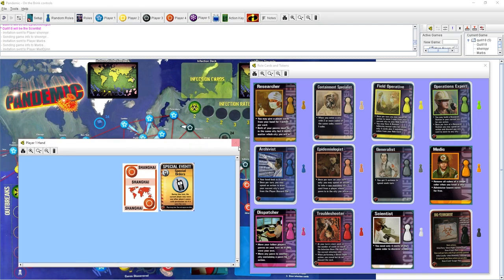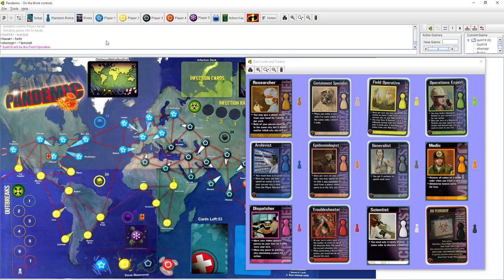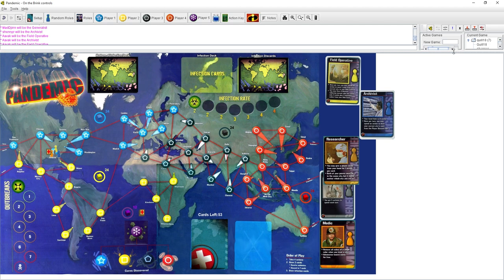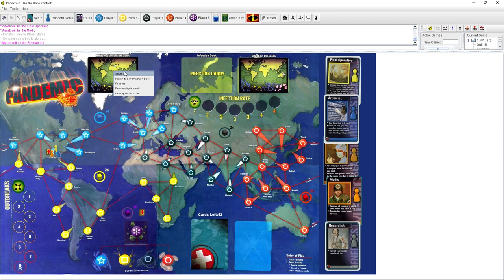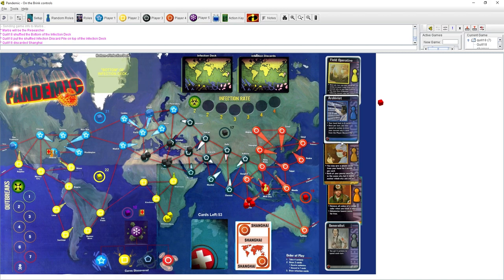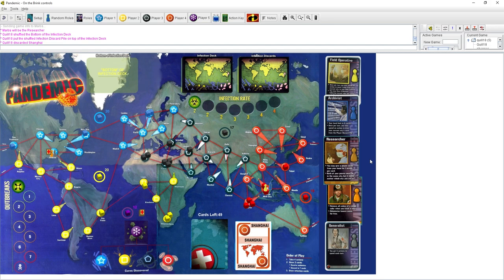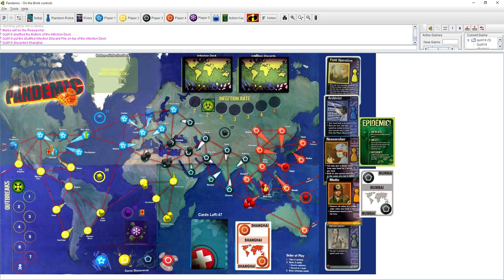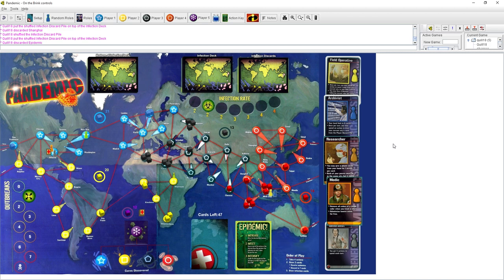Board Game Night #6: Pandemic! - Part 1